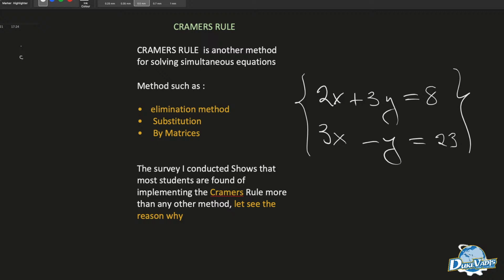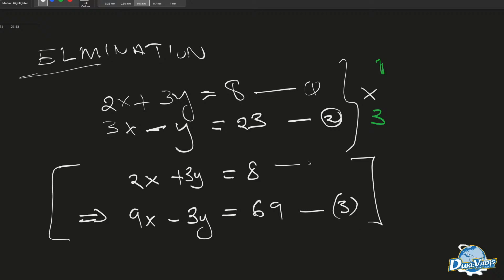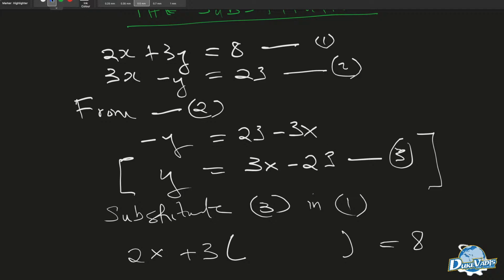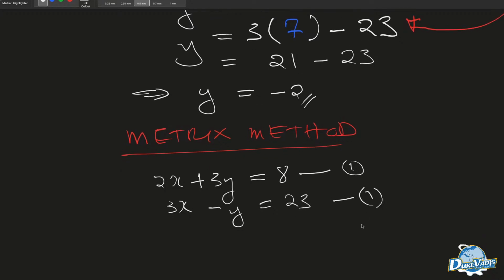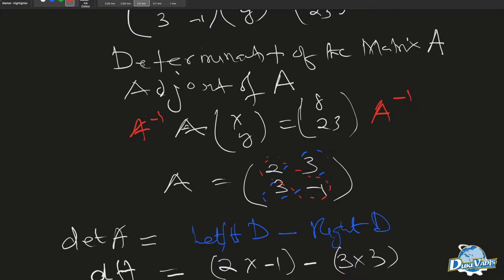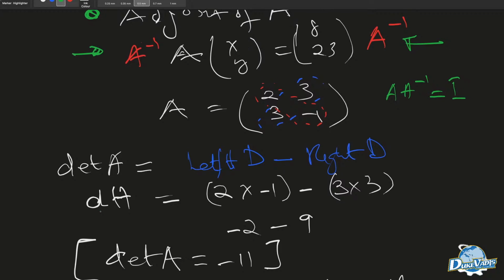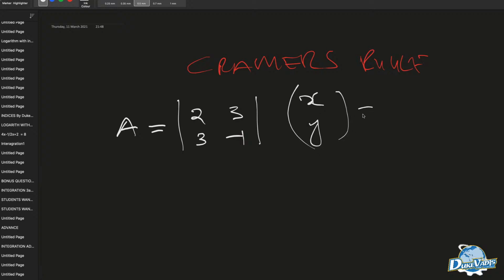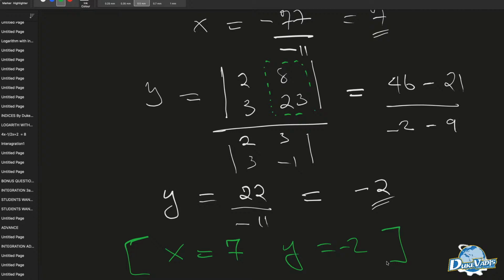SIMPLE SIMULTANEOUS METHODS AND CRAMERS RULE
Students usually prefer the use of Cramers Rule for more solving than any other simultaneous equations  method, let see the reasons why